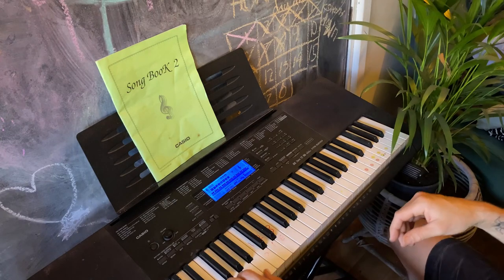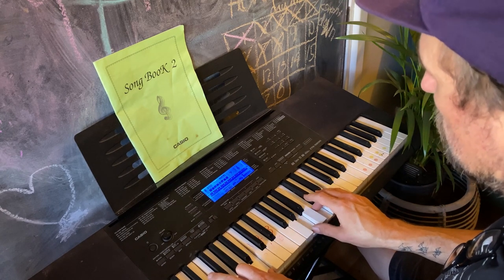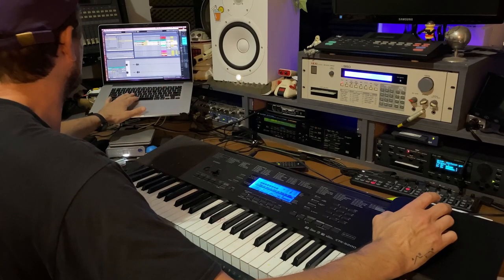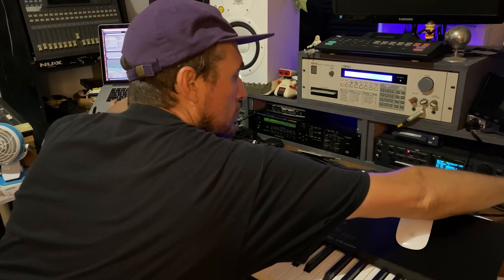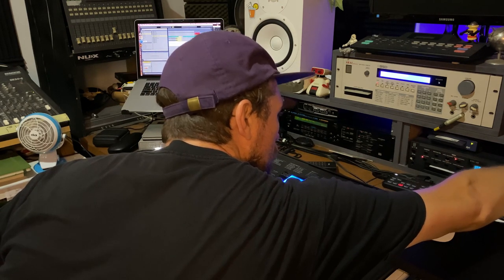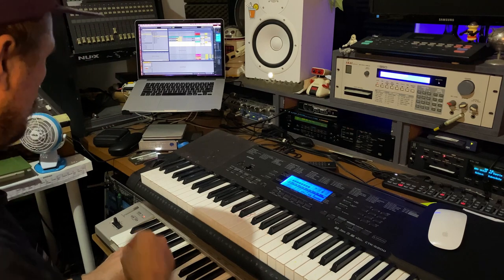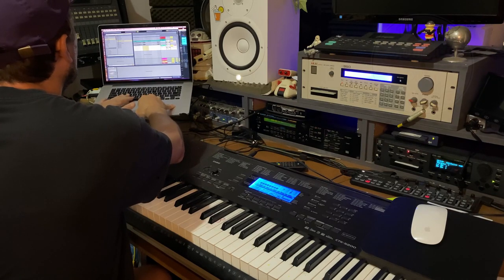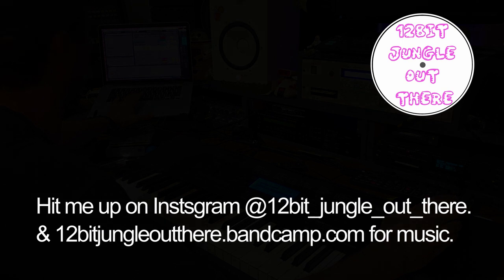How to make Jungle Synth Pads! (FREE SAMPLE DOWNLOAD) From the kids Casio via the old school setup!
Welcome to what I hope will be a series of short videos where I’ll be perusing different machines in my studio and making some samples available to you.

Below is a link to the free pad samples I made as described in the video using the Emu Esi32 & and my kids Casio keyboard.

This is my first attempt at making a slightly more planned out video for youtube. I’ll iron things out as I go along. It took a bit of time and the old mac struggled a bit in editing but I got there in the end.

Peace people! Stay on top!